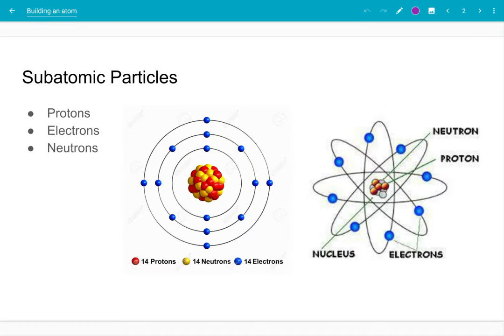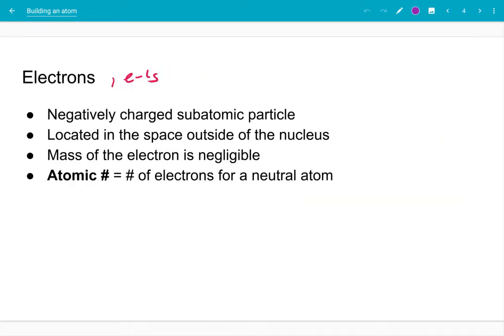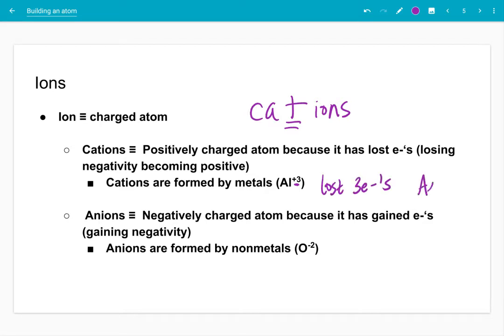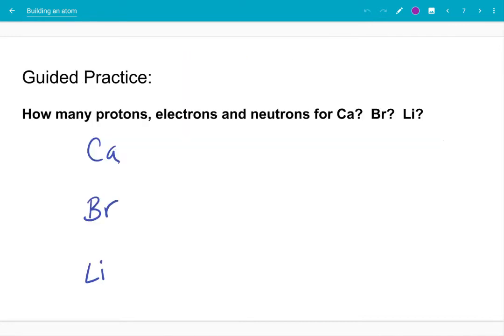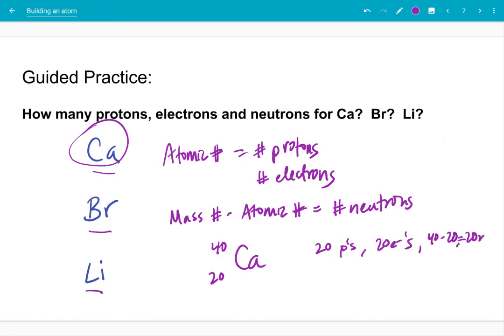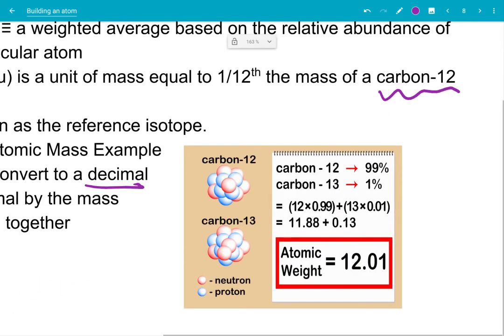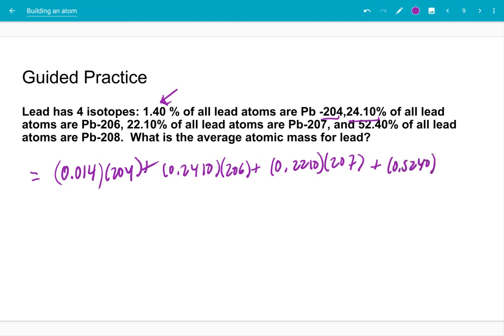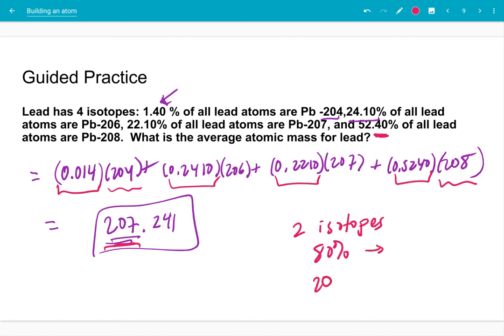Building An Atom